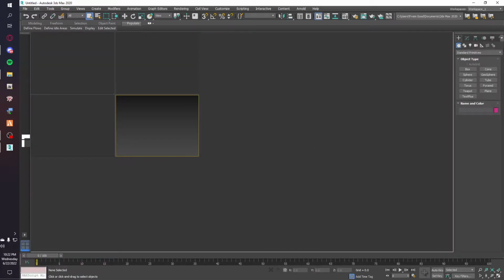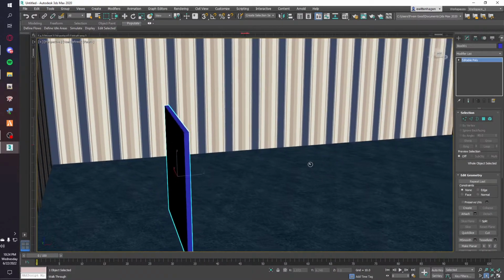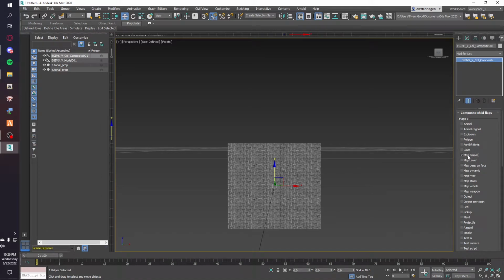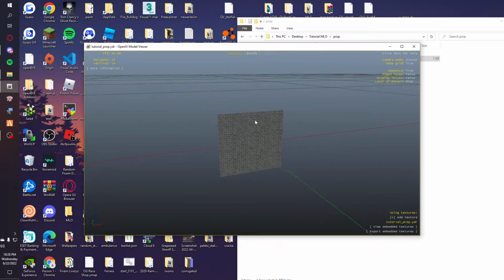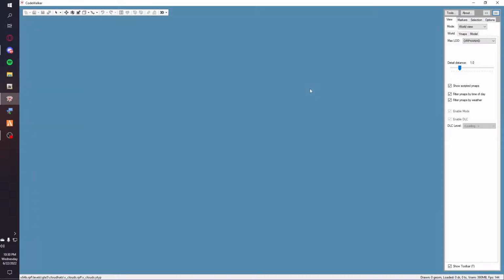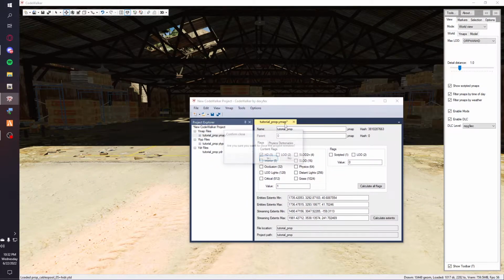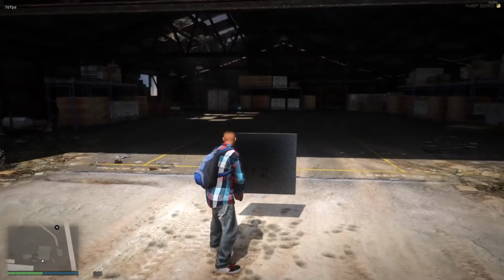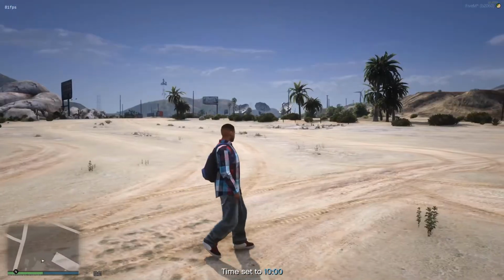GTA / Fivem How to make a prop with embedded collision